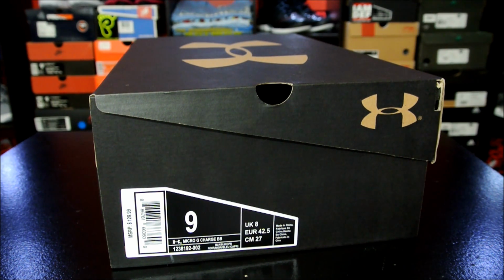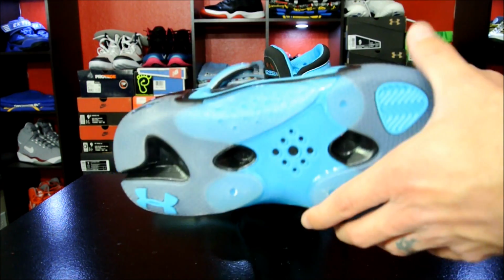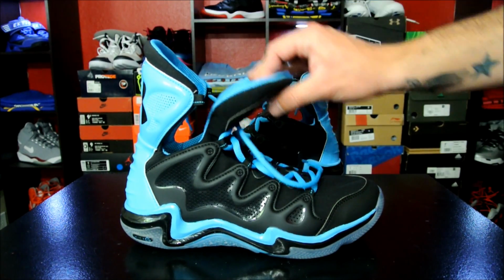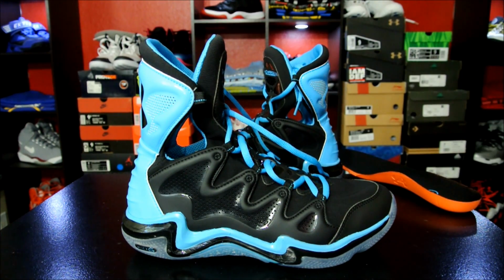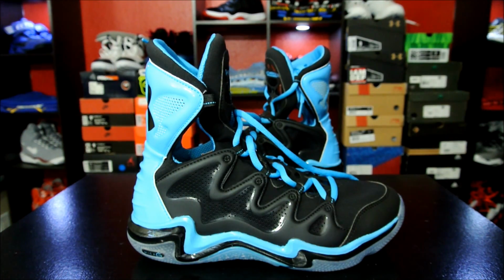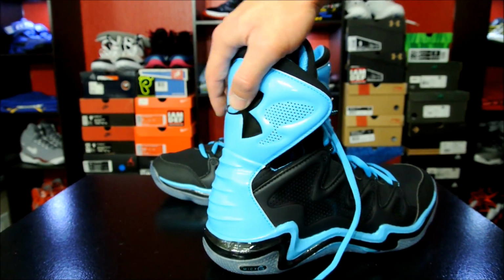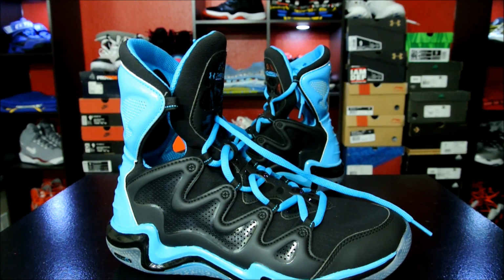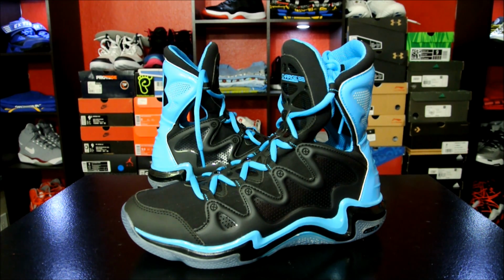First Impression: Under Armour Charge BB